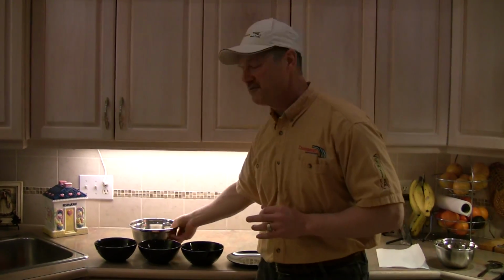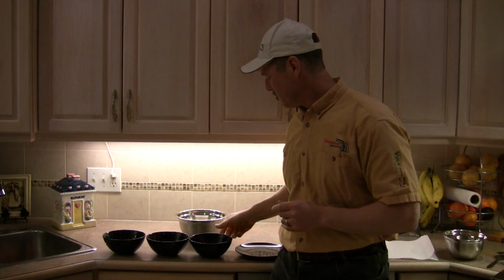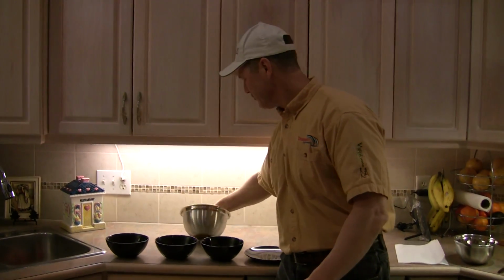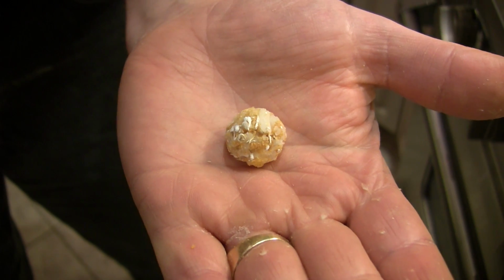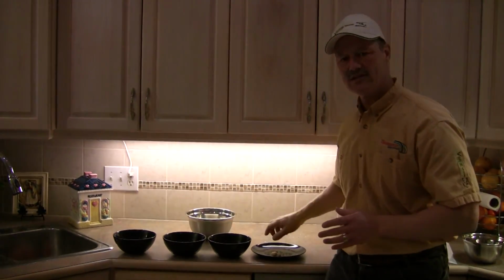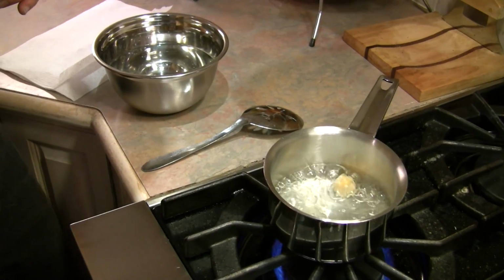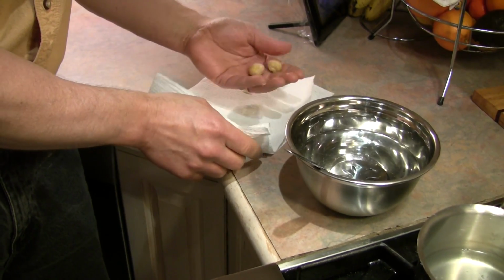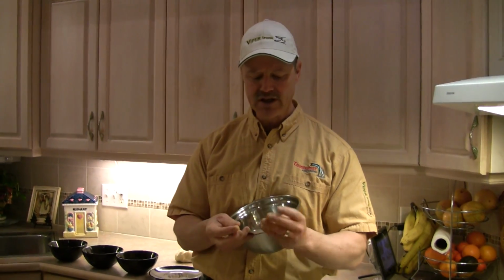How to Make Homemade Boilies for Carp Fishing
Hello folks. Today I'd like to share with you my personal recipe for homemade boilies. This is the recipe which I use when I'm out shore fishing for carp.

These boilies are all-natural, environmentally-friendly, harmless to fish, easy to make, and made with common ingredients found within the home.

How to make homemade boilies for carp:
Make the boilie dough:
1 Cup Flour
1 Egg
1/4 Cup Water

Mix in:
Cooked rice
Oatmeal
Hand-crunched Corn Flakes (or similar)

Ivo